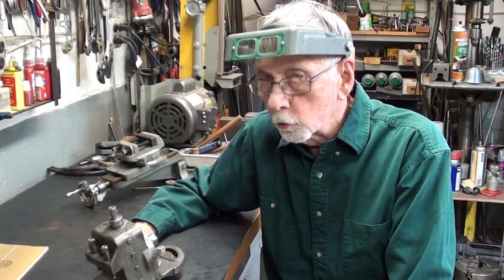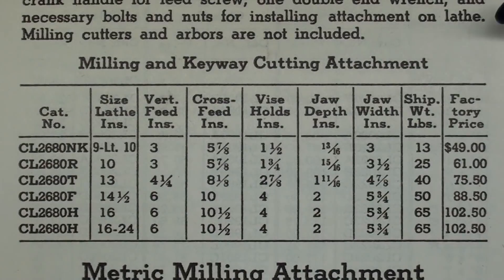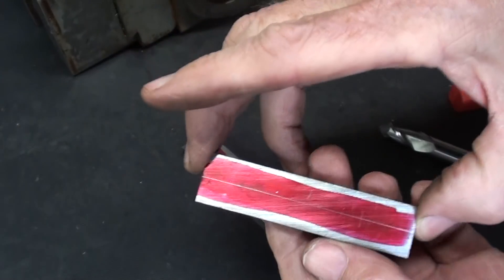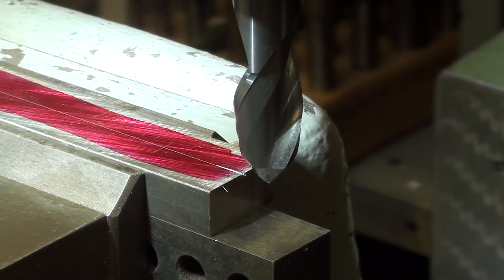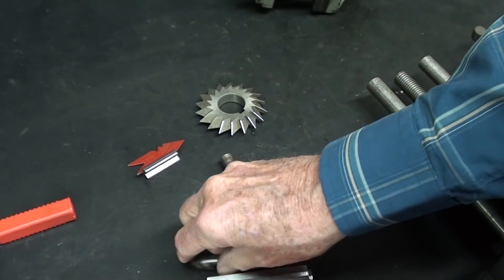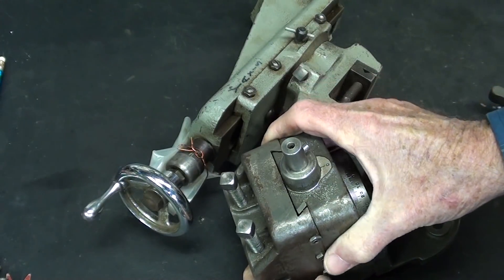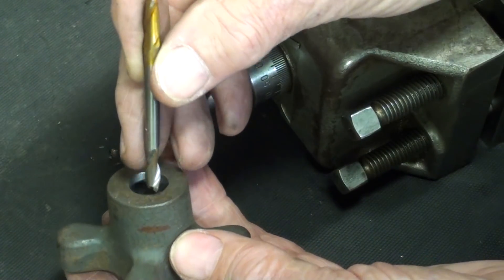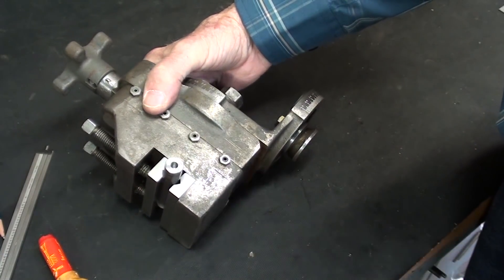FIXING THE SOUTH BEND MILLING ATTACHMENT 789 tubalcain